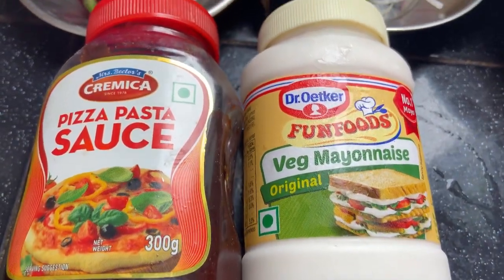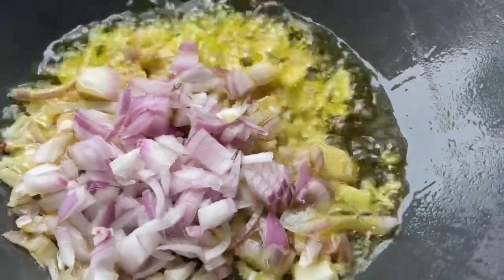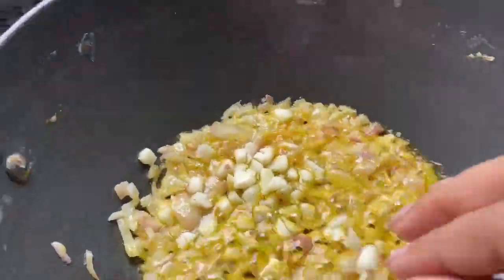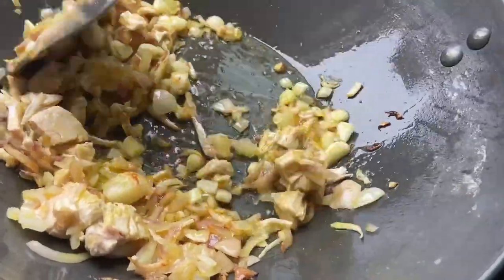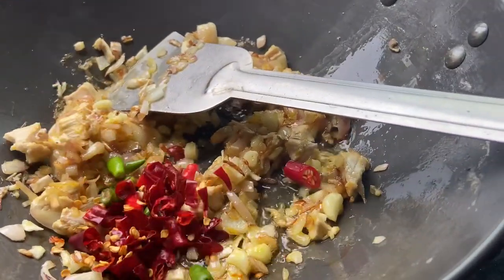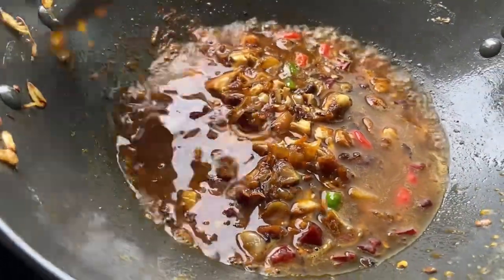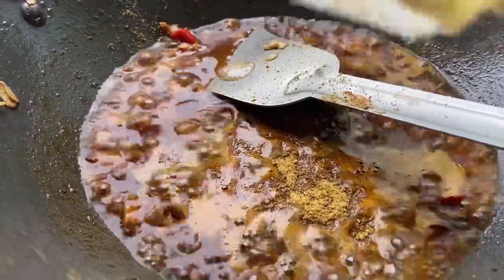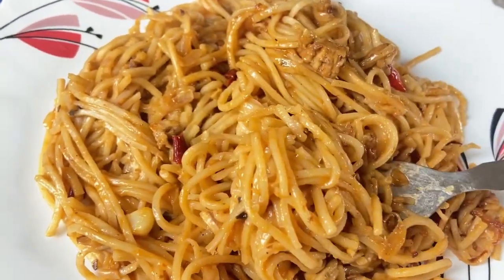Yummy spaghetti 🍝 recipe || 10 minutes chicken spaghetti recipe🤤